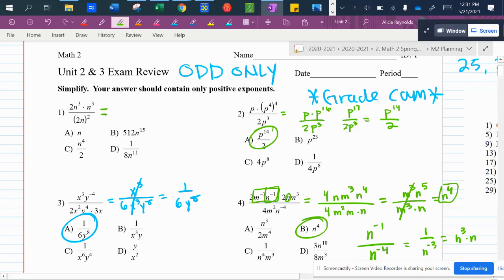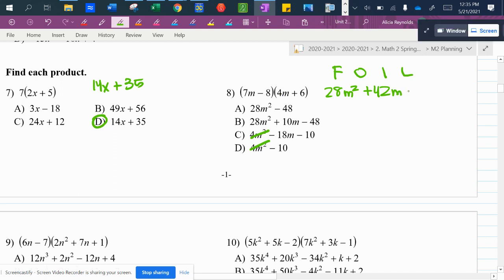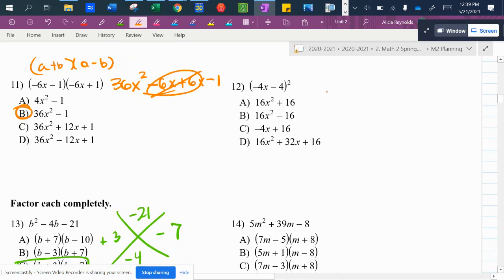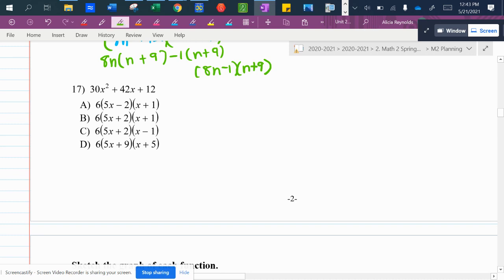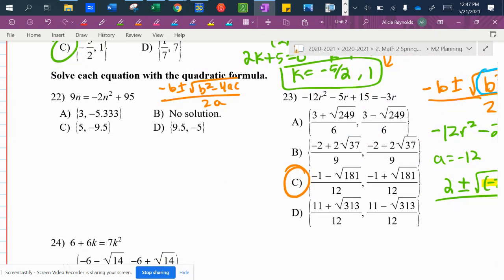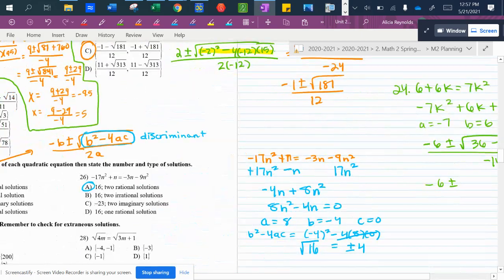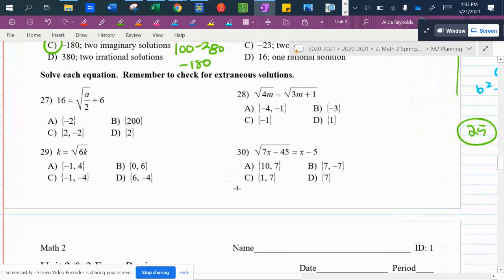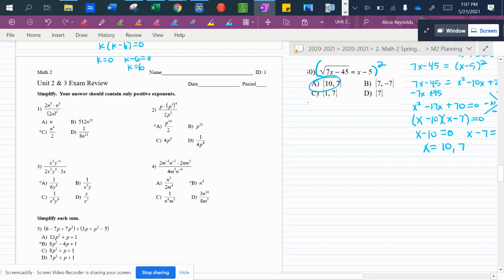Math 2 Unit 2 & 3 Exam Review